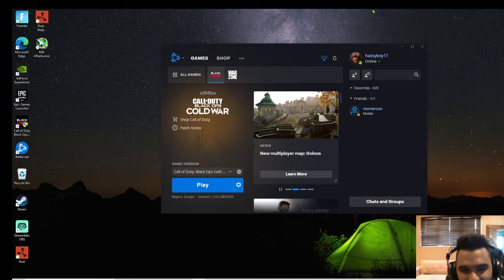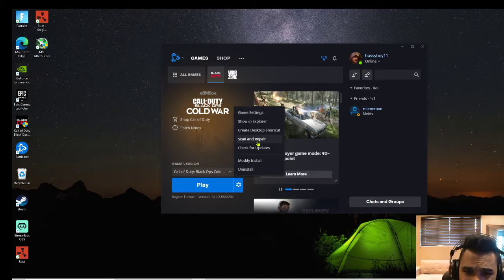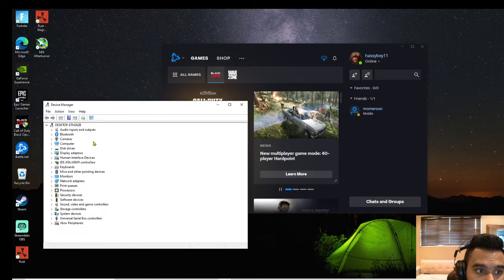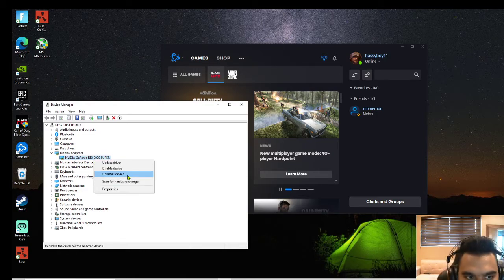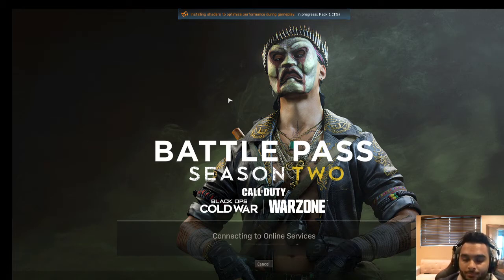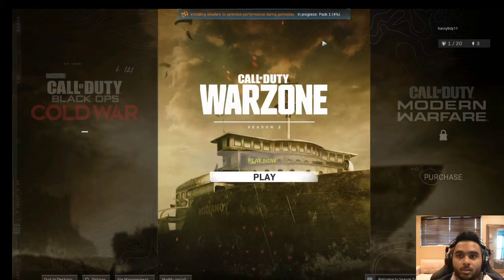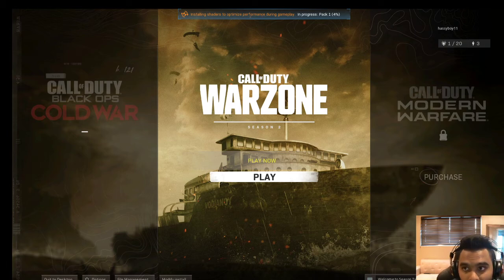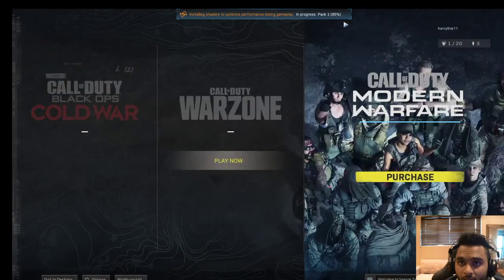fix! for unfortunately the application has unexpectedly stopped working call of duty cold war 2021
fix! for unfortunately the application has unexpectedly stopped working for call of duty cold war  and war zone 2021
unfortunately the application has unexpectedly stopped working. Updating your graphics card drivers  to the latest version  might solve the issue